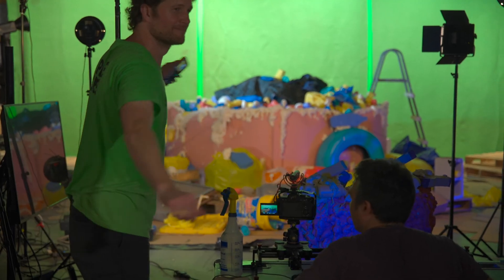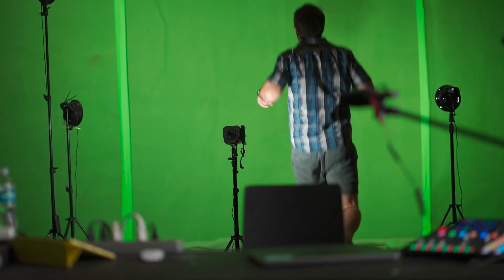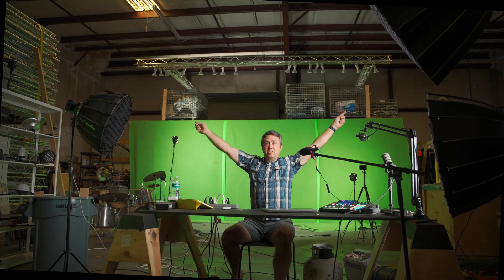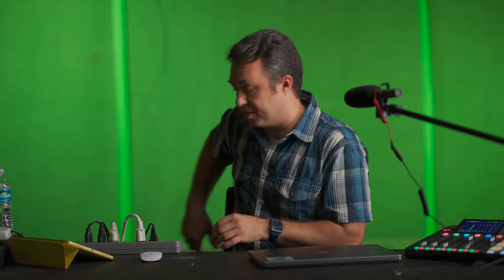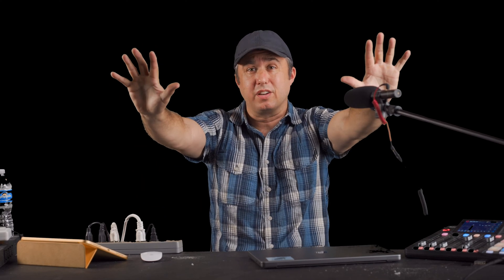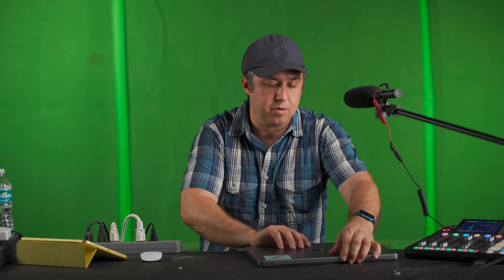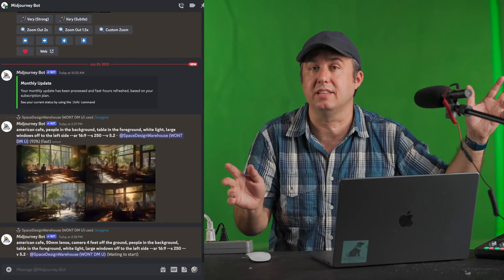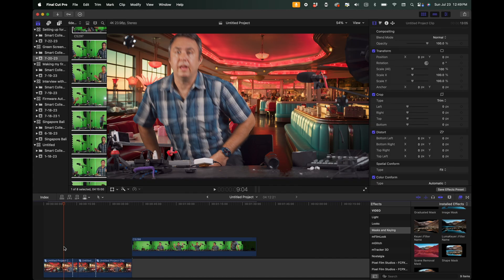Simple Green Screen Basics for Beginners - 4 Main Tips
This video is about green screens.  How to light it, what camera settings to use, getting you to think a little more closely about planning your lighting to match whats going to be behind you, and how to set that all up in Final Cut Pro.

Im shooting with a Sony a7siii, but all of these steps will be the same with any digital camera - even a cheap one!